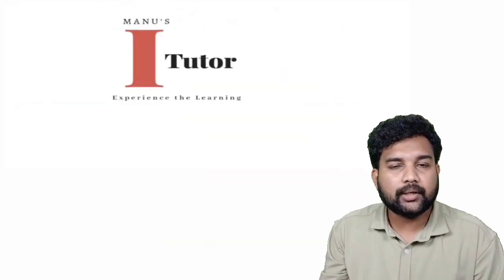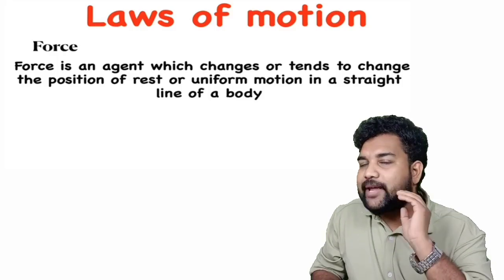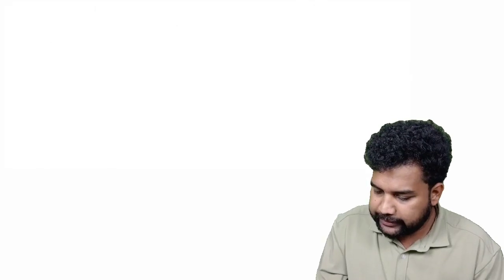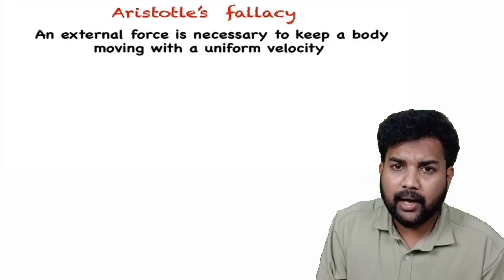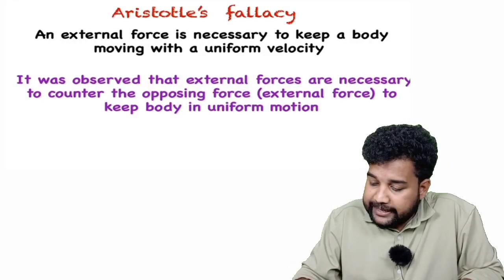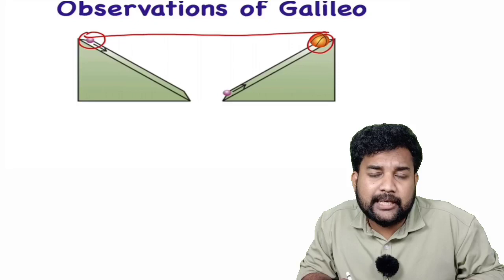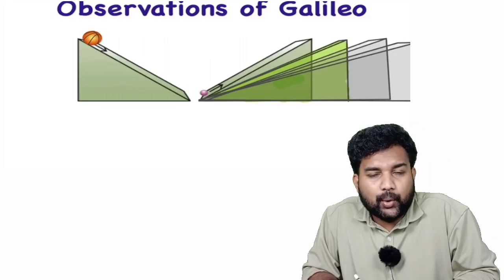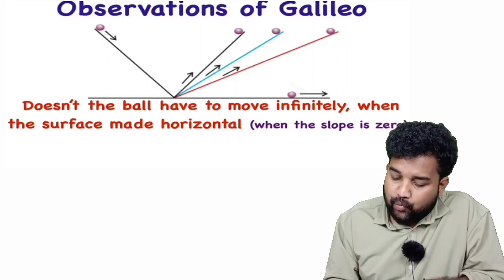PLUS ONE PHYSICS : Laws of Motion : Part 1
Galileos observation
Aristotle's fallacy